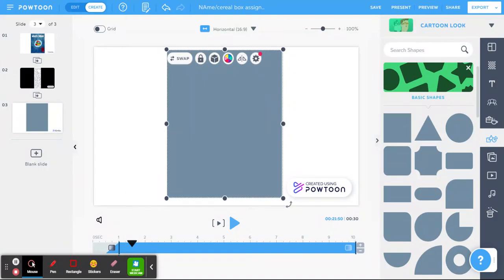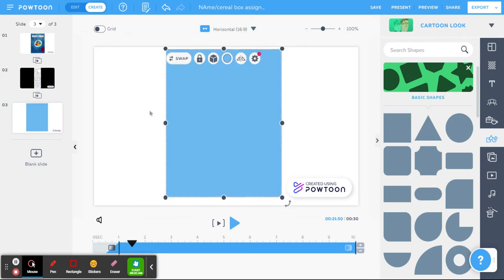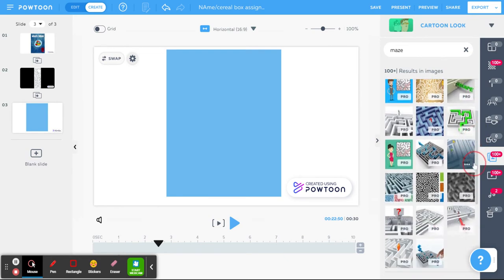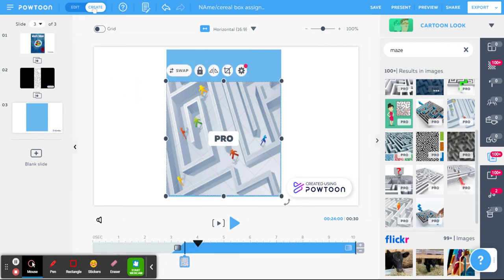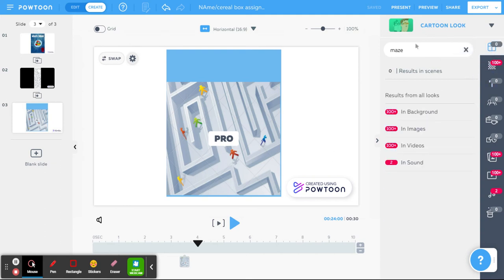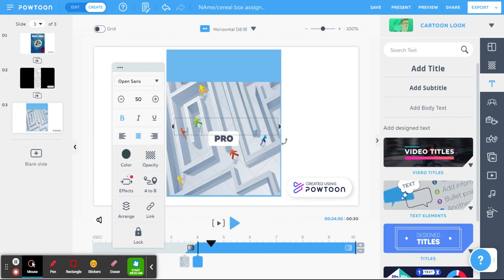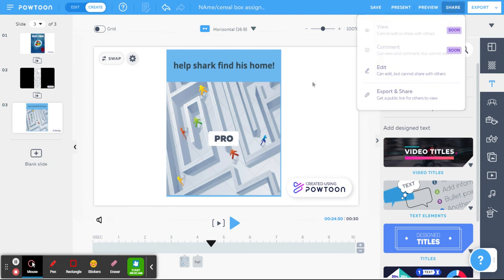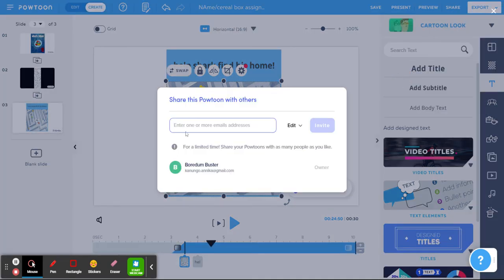How to Make Powtoon Cereal Box Part 7